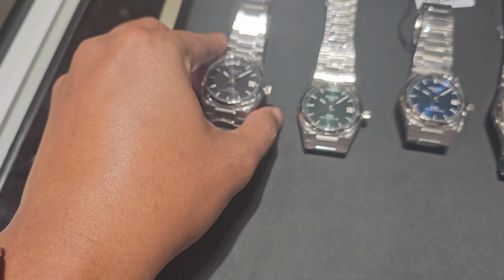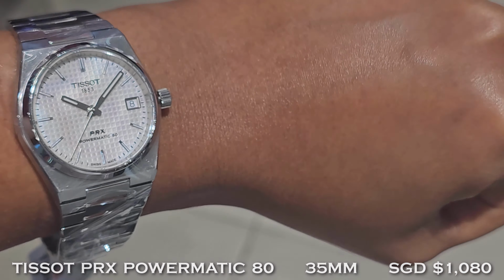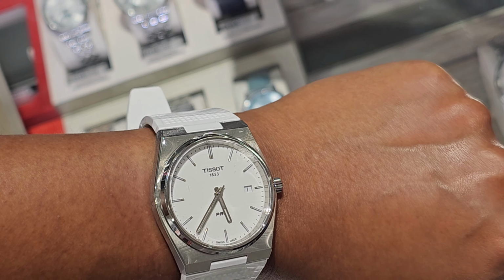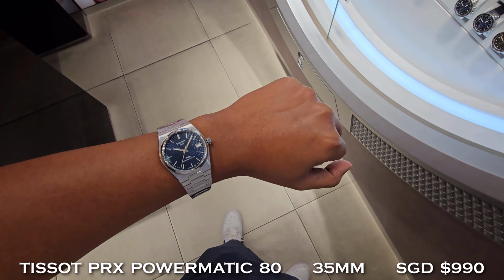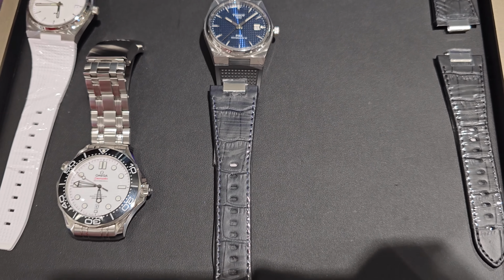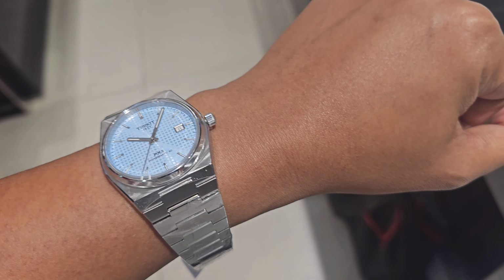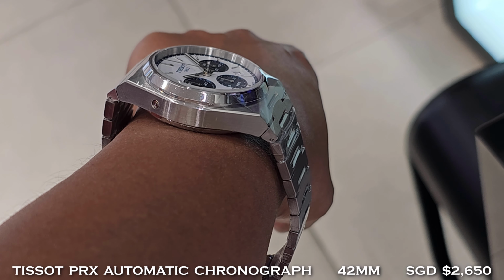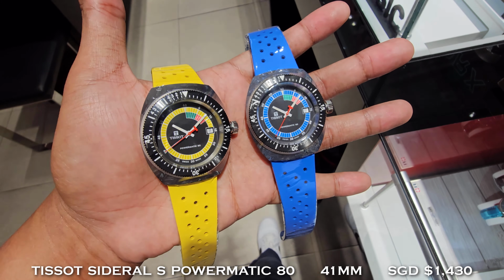Watch Shopping At Tissot | ALL new 35mm PRX! | tissot tissotwatches prx | The Watch Alley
Hi guys, on this episode we will be trying on all the latest PRX models from Tissot! The PRX line from Tissot has done wonders for the brand and they recently added a very much anticipated chronograph model to the lineup.